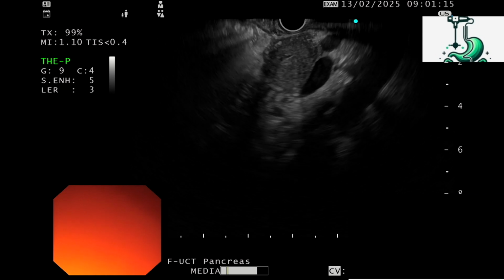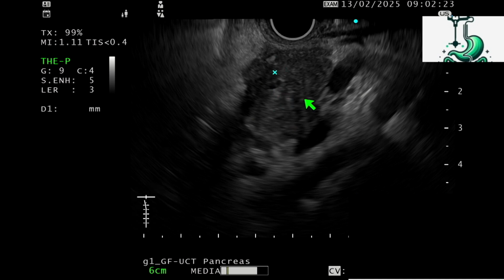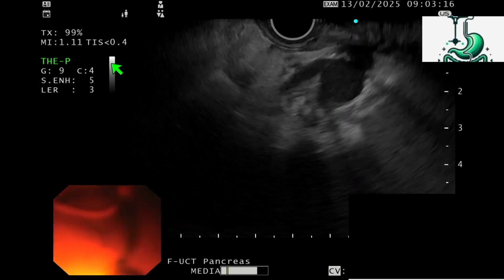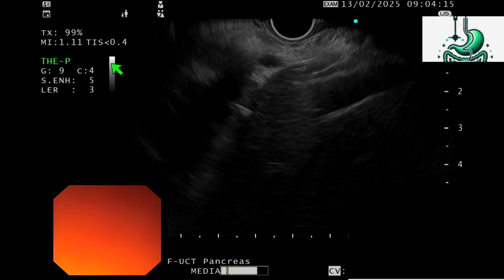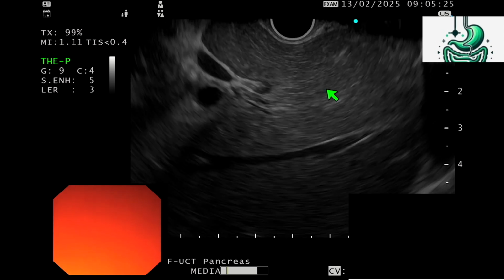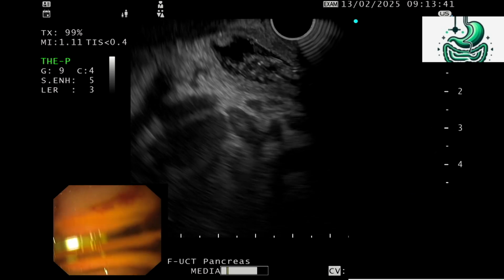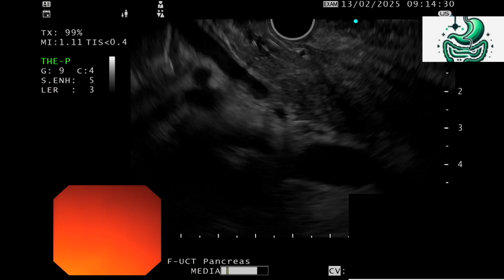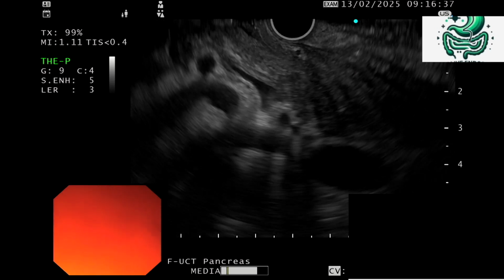Pancreatic Mass : Autoimmune Pancreatitis Dr. Dr. Mohan Ramchandani and Dr Hazem Hakem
EUS
Pancreatic Mass
- AIP
Linear EUS